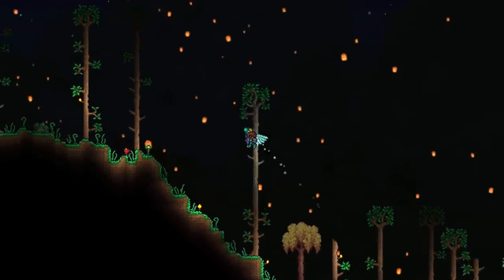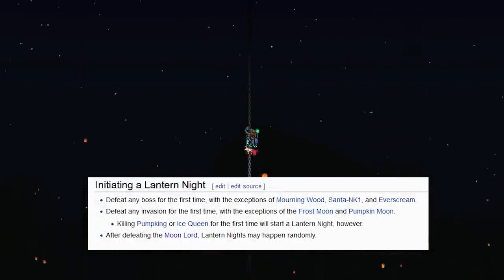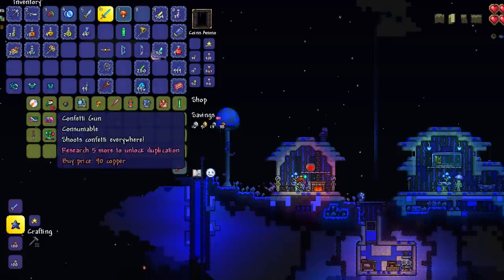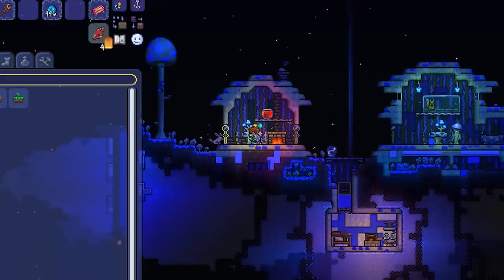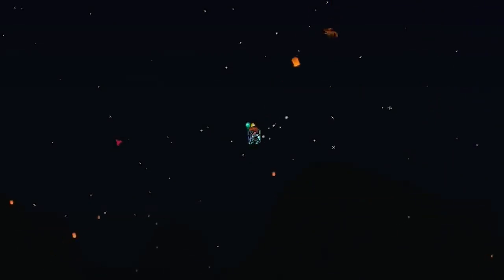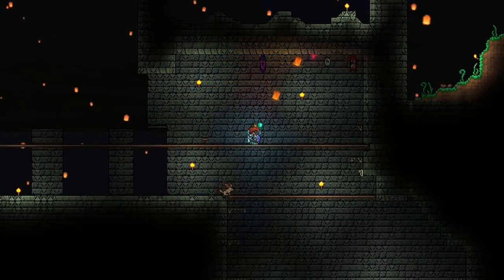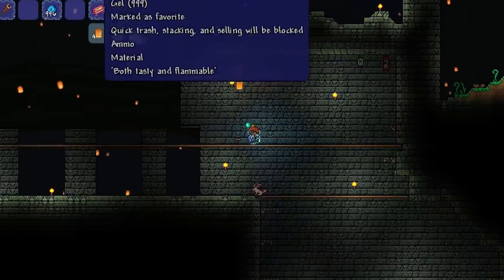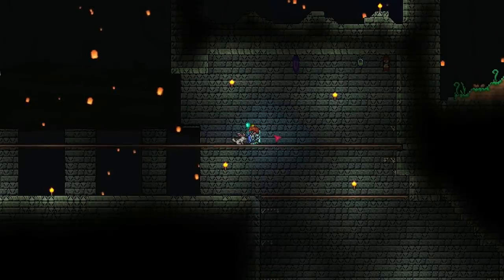How to get the Release Lantern in Terraria 1.4 Journey's End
Hello everyone, in this Terraria 1.4 Journey's End Tutorial, I will be showing you all how to get the release lantern in Terraria 1.4 Journey's End. A consumable lantern, from the lantern event in Terraria 1.4 Journey's End. One of the rarest items in Terraria 1.4 Journey's End that most player's won't even know exists!